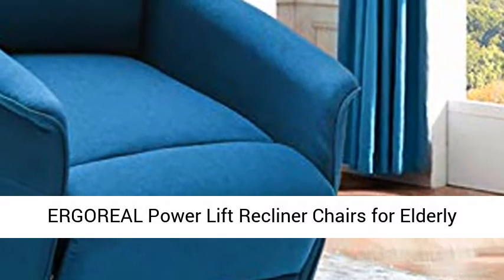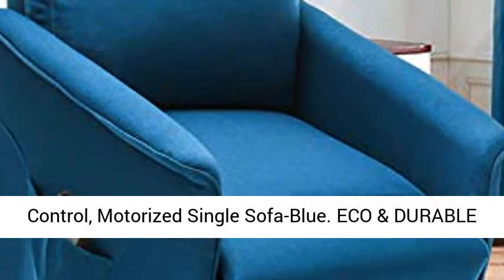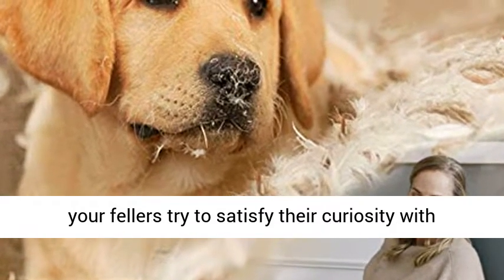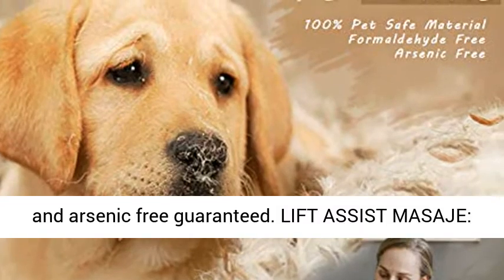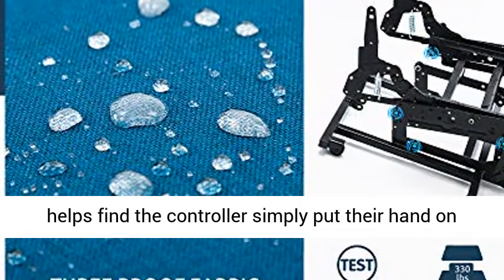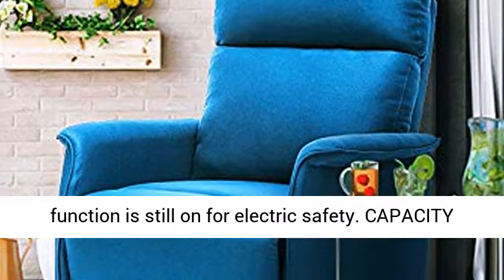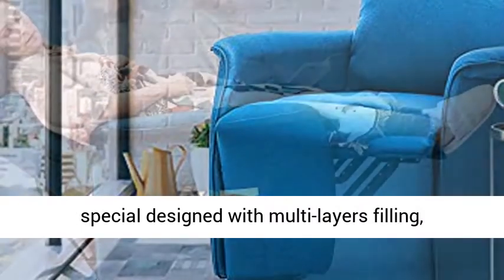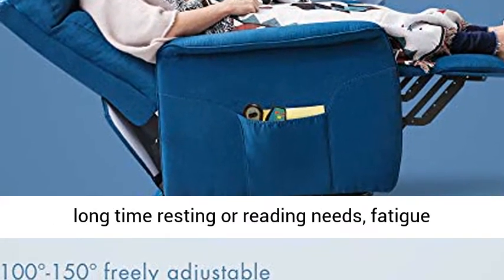ERGOREAL Power Lift Recliner Chairs for Elderly with Massage, Heated Electric Chair Lift for Senior,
Click here for the best price:

ERGOREAL Power Lift Recliner Chairs for Elderly with Massage, Heated Electric Chair Lift for Senior, Petite Lift Chair Linen Fabric with Remote Control, Motorized Single Sofa-Blue

ECO & DURABLE MATERIAL: Selected environment friendly material camphor wooden board, Class E1 material with water-proof and durable linen fabric upholstered, which got 2 times life longer than regular fabric. Silence actuator makes less than 25 dB sounds when working, 100% harmless to pets and human body, if your fellers try to satisfy their curiosity with what’s in there or give a grind on claws, health is the last thing to be worried, formaldehyde,lead and arsenic free guaranteed.
LIFT ASSIST MASAJE: 150° full position reclining with footrest and lift assistance for our seniors, prefect for lazy style or nursery needs. 2 remote controls, 8 massage nodes, 5 modes and 2 intensity adjustable, also 25V safe and quick heated on full bodies. Side pocket fits for iPad, papers or books, also helps find the controller simply put their hand on the side of the sofa in the pocket. Also the indicator light will be on to remind user if the function is still on for electric safety.
CAPACITY & INNER DESIGN: Solid steel base with black stainless coating finished. Camphor board are nature termite-proof with sturdy quality. The chair can hold up to 300 lbs weights. Cushion also special designed with multi-layers filling, sharped springs and elastic strip for back cushion and Simmons spring for the seat cushion, 20000 times deform test passed. All cushion filling with high density foam and overstuffed doll cotton, for long time resting or reading needs, fatigue wiper.
EASY INSATALL CONSIDER: Totally 2 main parts, ERGOREAL team takes 4 times failure attempts and high package cost on the installing for our adorable elderly to get a 5 minutes easy putting up. 2 Packages will be shipped, easily move the seat half with the 2 casters under the chair, leave the back part on the seat and plug in the connectors, good to go without a single screw. Large manual book in package, 24/7 customer service team stand by your side with 1 month return and 1 year part warranty.
THE NOTICE: 1) Recommended distance from the wall: 15”. 2) If you got kids or active children in the house, we suggest keep the recliner in chair mode without reclining when you are not using it, teens may stand on the head part of the chair could cause the chair fall or broken or safety issue. 3) For tall ladies or gentlemen we suggest the other 2 products which has larger size, better capacity and same good design, you can search B087GBXLT2 or B07YV3PH2P to find out more information.